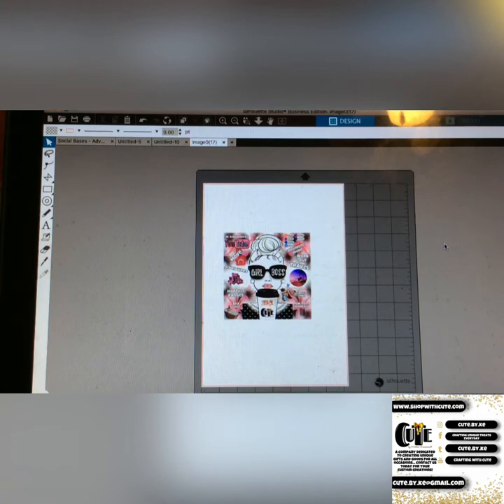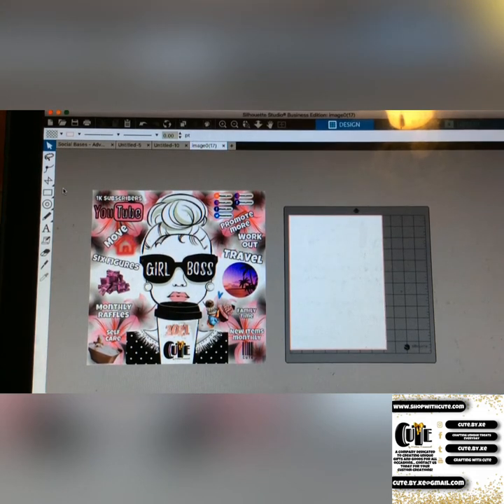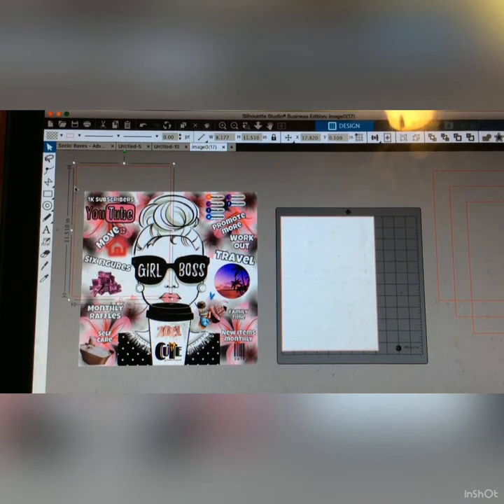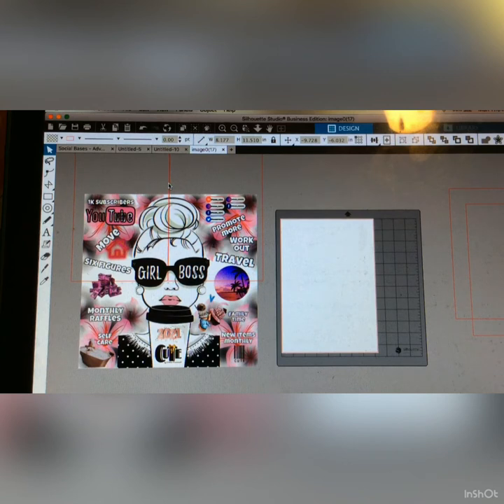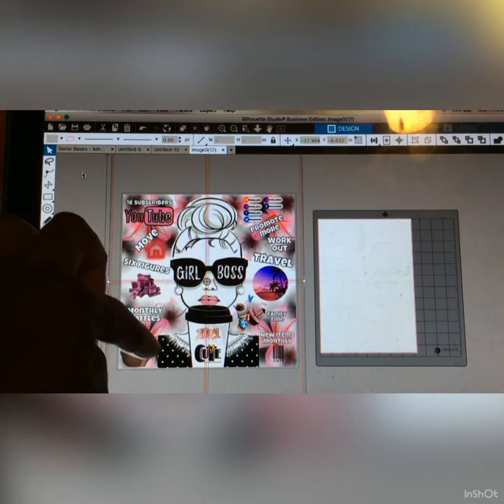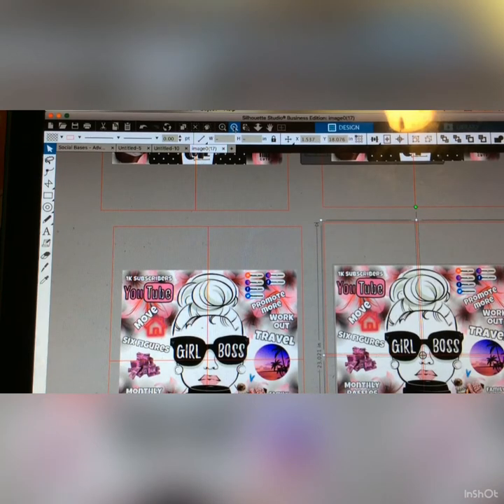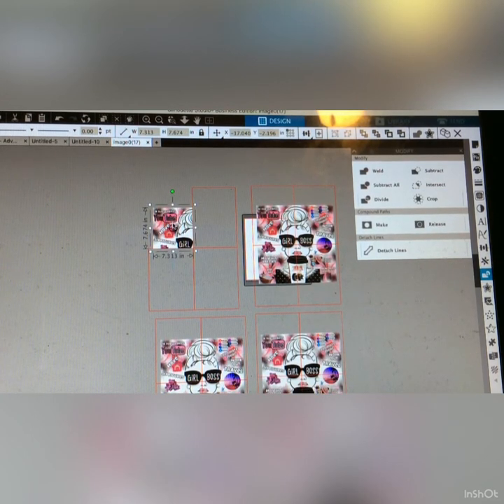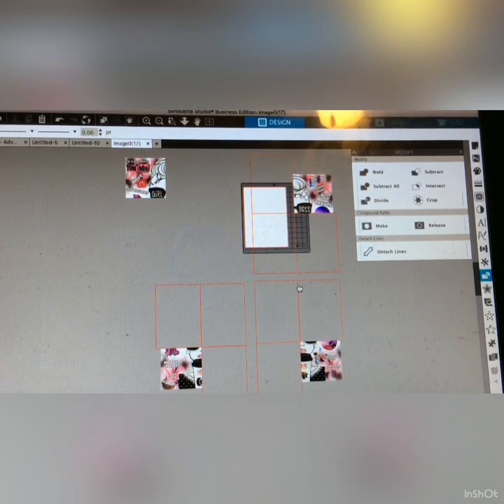Enlarging Photos with Silhouette for Sublimation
Thank you for joining my CUTE space today!